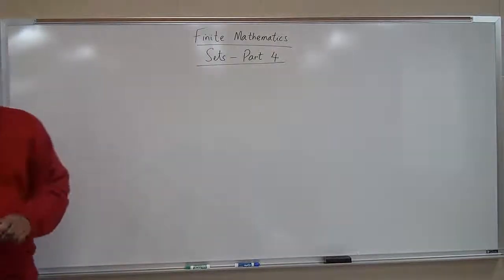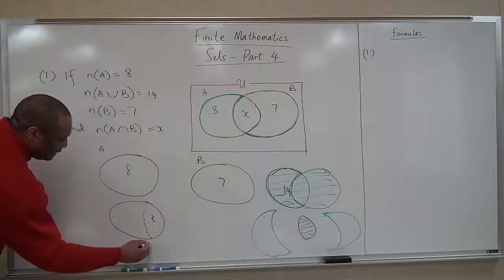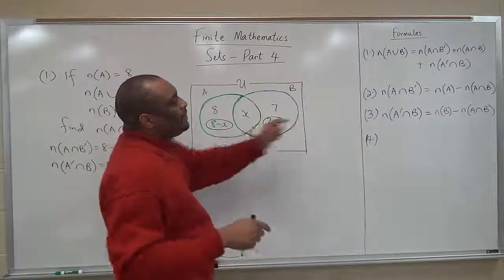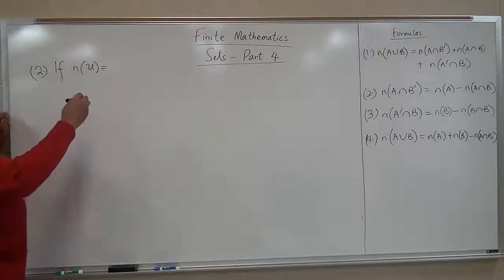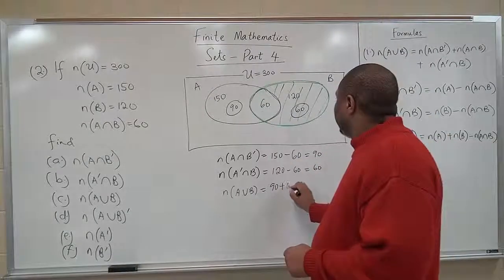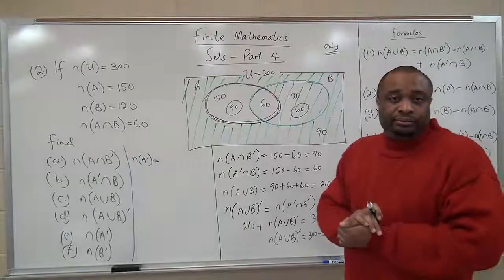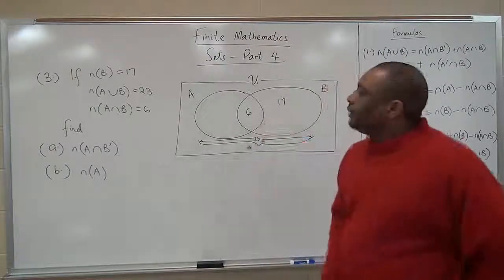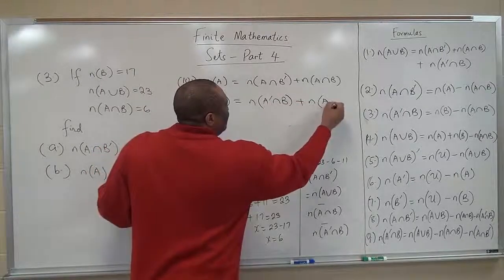Sets: Calculations on 2 Sets - Part 1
Several problems involving sets were clearly explained and solved.